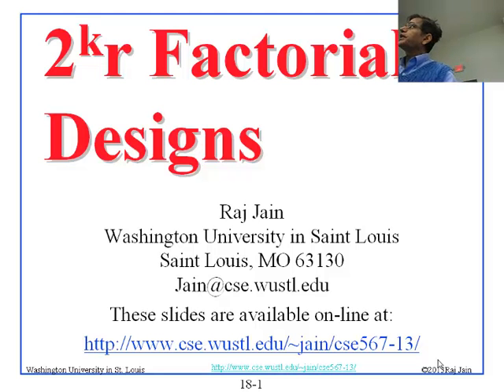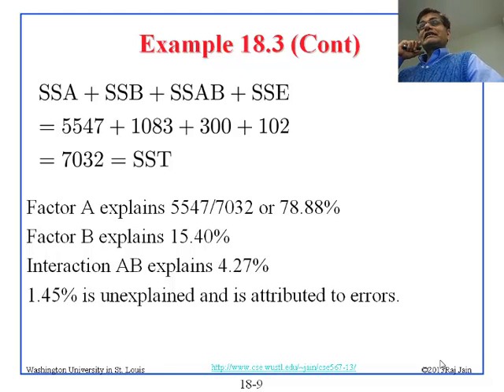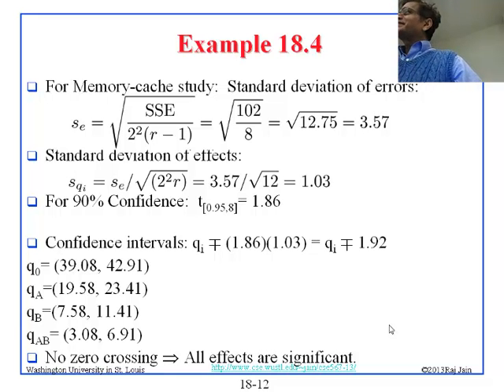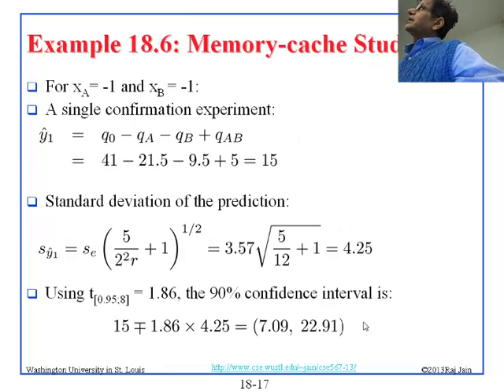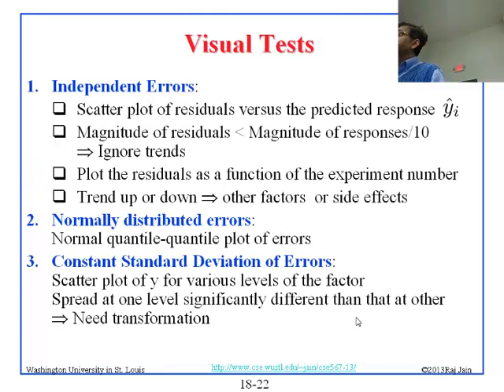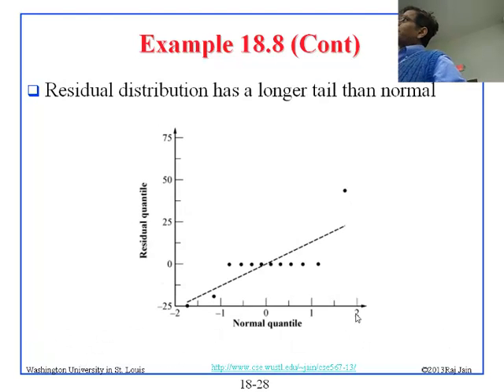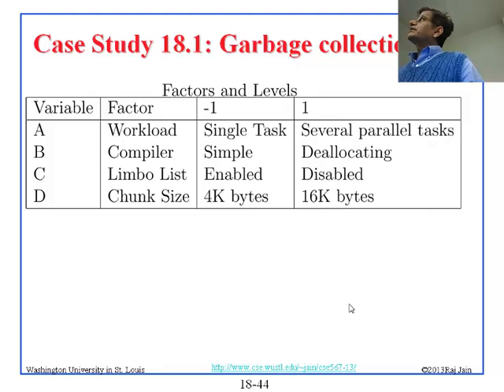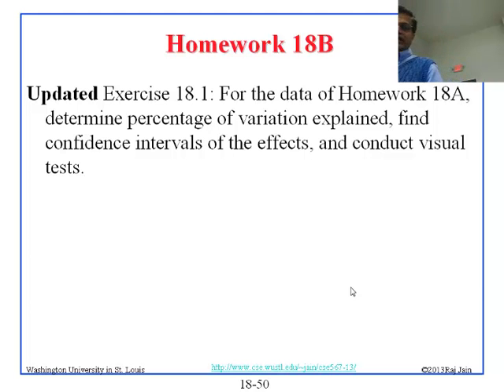CSE567-13-18: 2**k r Factorial Designs for Computer System Performance Evaluation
Audio recording of a class lecture by Prof. Raj Jain on 2**k r Factorial Designs. The talk covers 2**k r Factorial Designs, Computation of Effects, Estimation of Experimental Errors, Experimental Errors: Example, Allocation of Variation, Confidence Intervals For Effects, Confidence Intervals for Contrasts, Conf. Interval For Predictions, Assumptions, Visual Tests, Multiplicative Models, Analysis Using Multiplicative Model, Variation Explained by the Two Models, Visual Tests, Interpretation of Results, Transformation Considerations, General 2**k r Factorial Design, Visual Tests for 2**k r Designs,  Case Study 18.1: Garbage collection, Case Study 18.1: Conclusions